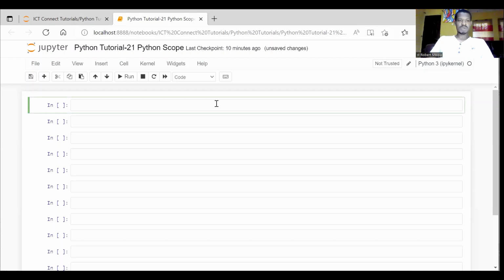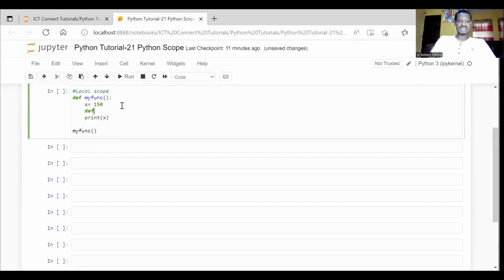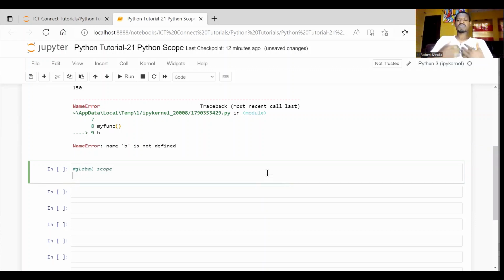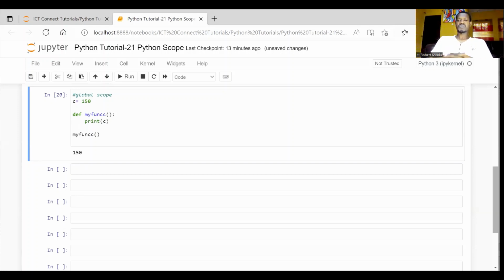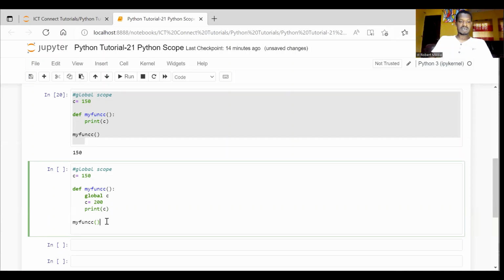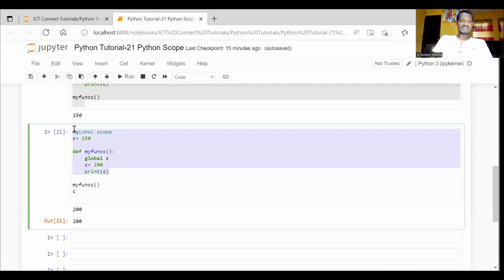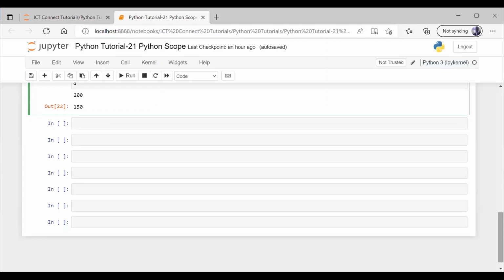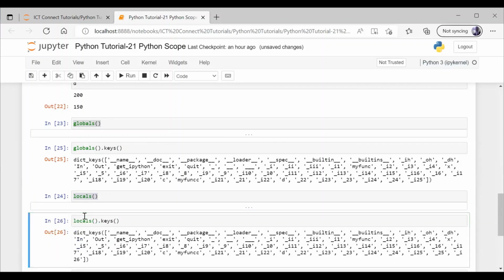Python Programming -21. Python Scope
Master Python Programming: Uncover the Secrets of Scope! Discover the Power of Python Scope- It Will Change The Way You Code!

@ICT Connect